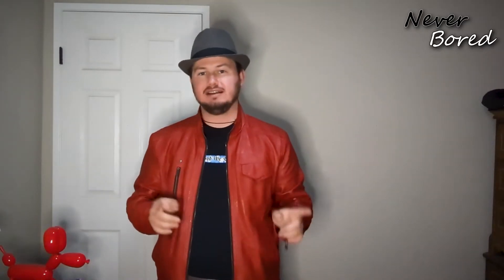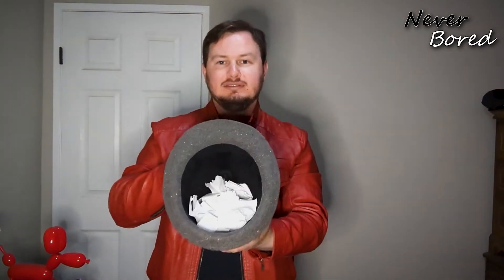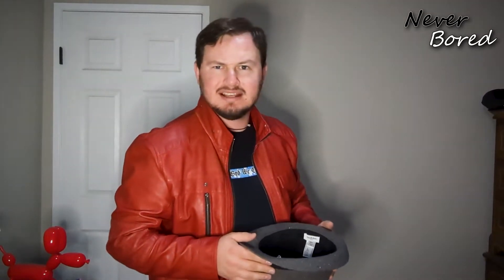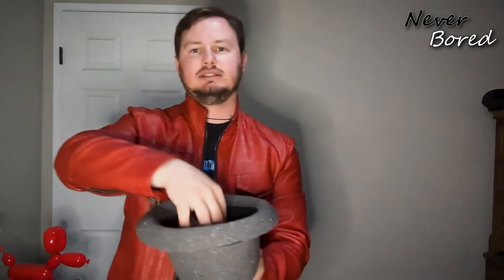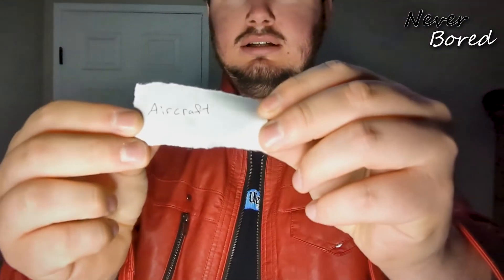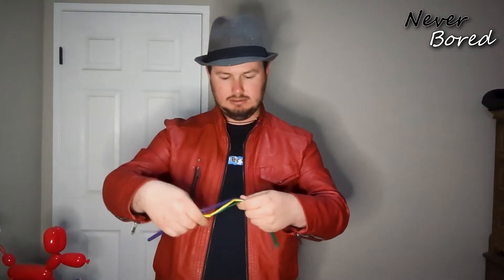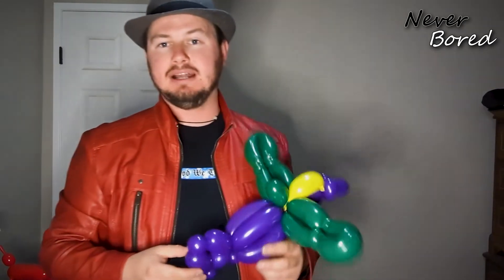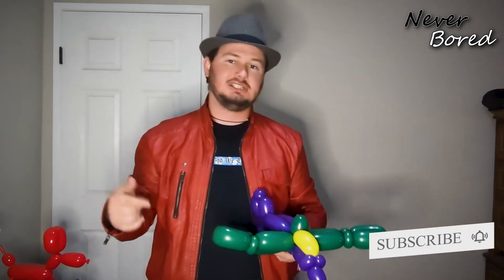Balloons Out of a Hat #6